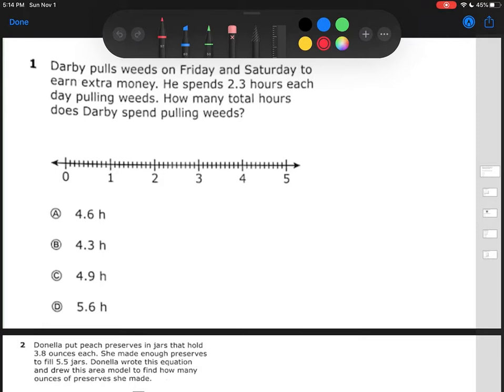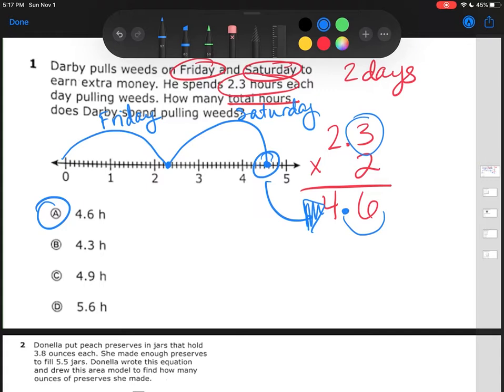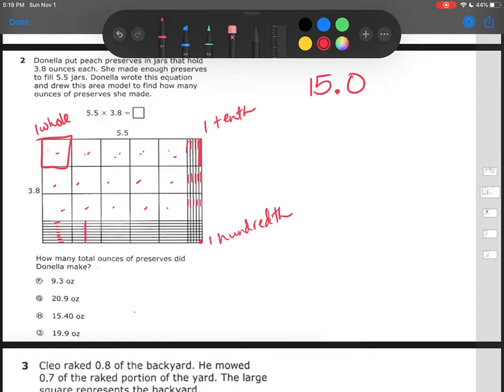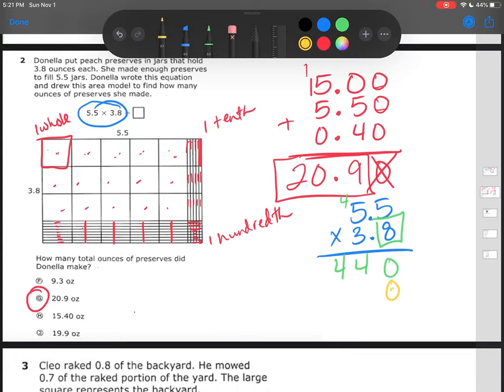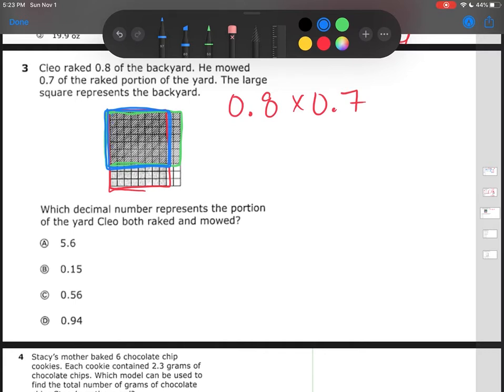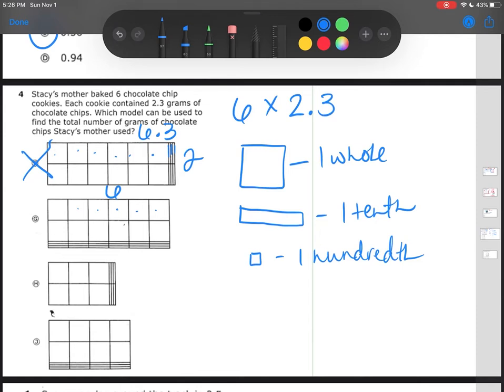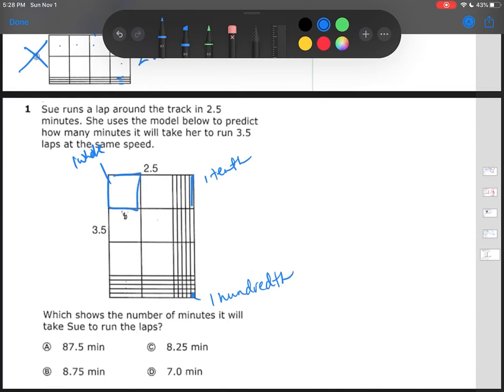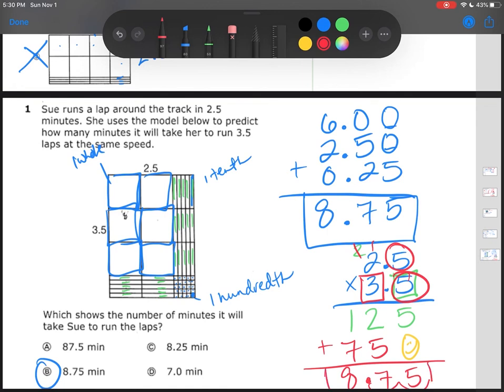Nov. 2nd Multiplication Practice